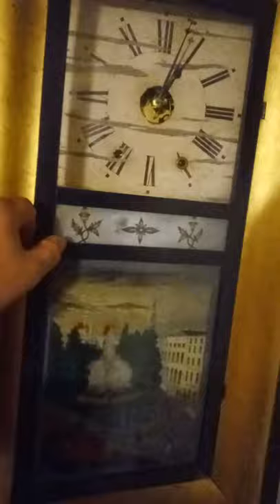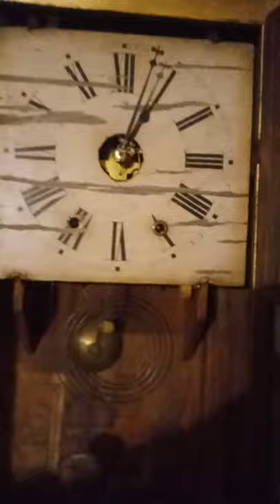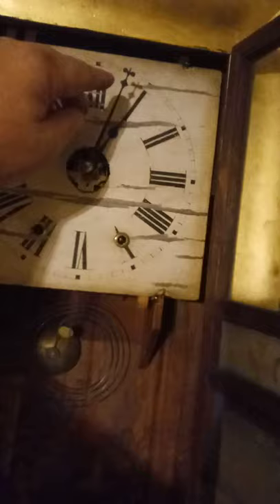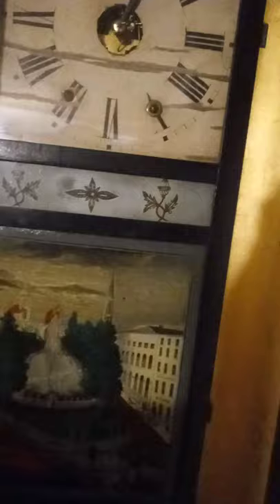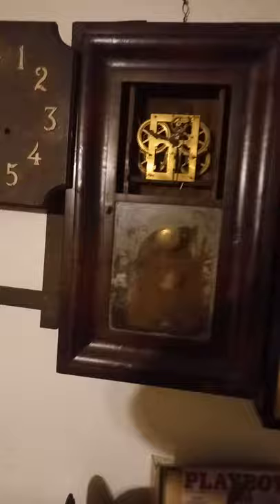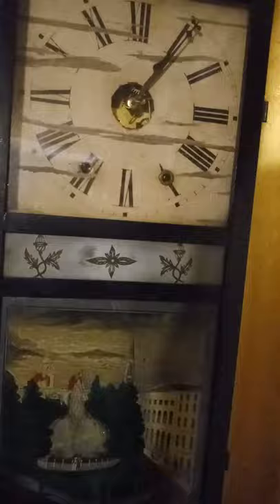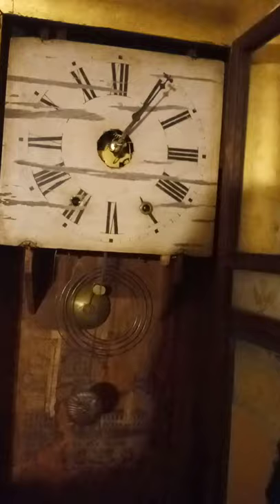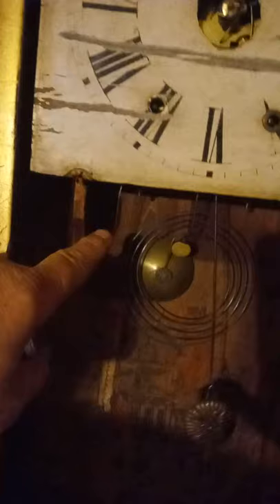Repairing a Chauncey Jerome triple decker clock Part 6 20210426 010214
In this final video I have the dial plate and hands on the clock and show that the clock is ticking away. Note: The paper in the bottom of the clock also shows that it was made by Chauncey Jerome. It was made in New Haven Connecticut per the wikipedia Jerome moved in his plant to New Haven in 1842 on St John St. 3 years later due to a fire he moved his plant to Elm City. Unfortunately the paper is too far gone to see whether or not the clock was made on St Johns St.   So the clock was made between 1842 and 1855 when he became bankrupt. In 1853 the clock company became known as the New Haven Clock Co. I also show you another OG clock that I purchased while I was stationed in England in 1999. This clock was made by the Brewster Clock Co. Which is known as the Brewster and Ingrams Clock Co and they operated in Bristol Connecticut between 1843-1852.  It has some issues but that is another video for another day. LOL. I hope that you enjoyed this series of video. Please let me know what you think.